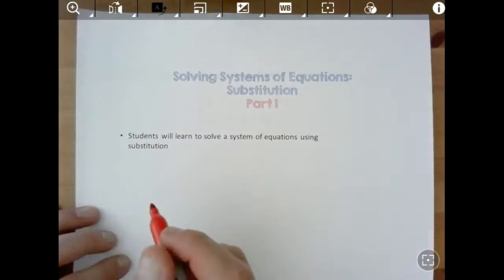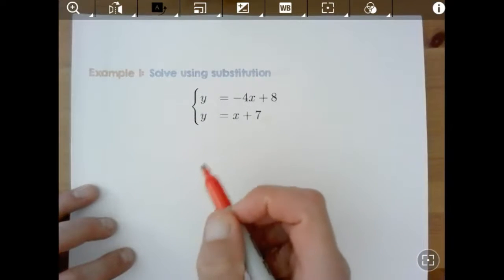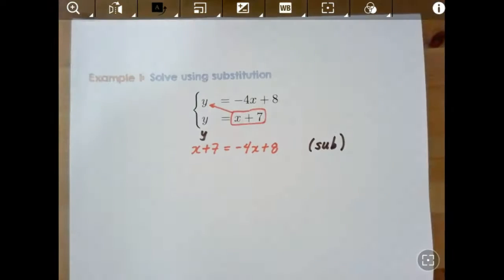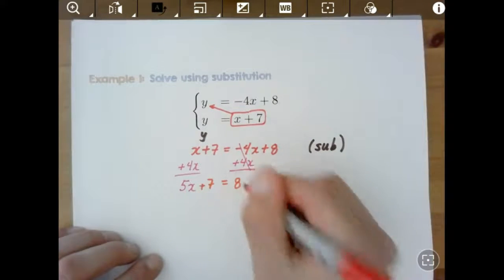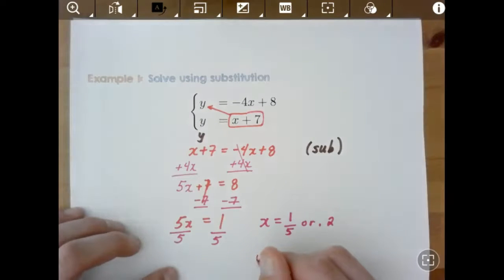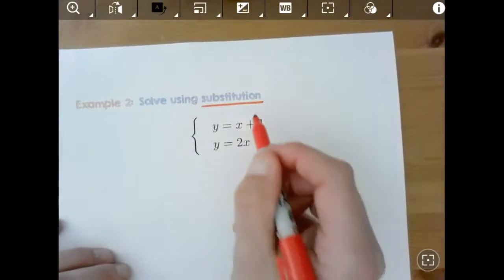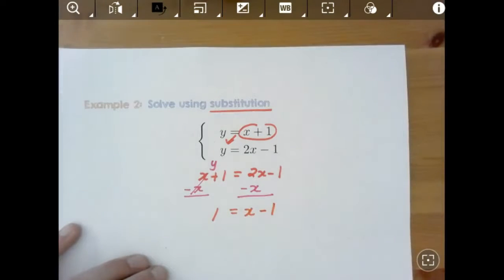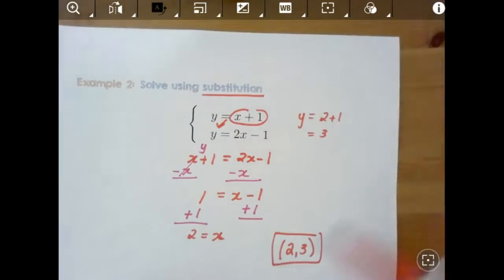Solving Systems Part 1: Substitution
In this video I show students how to solve a system of equations using algebra (substitution).

(More Solving Systems Using Algebra)